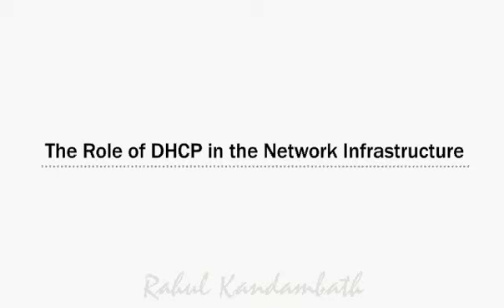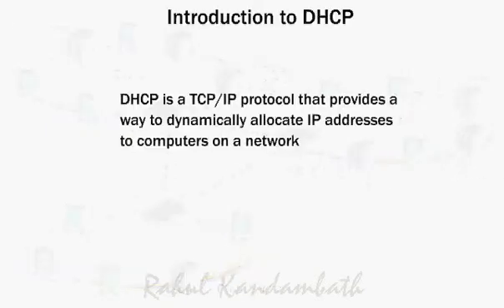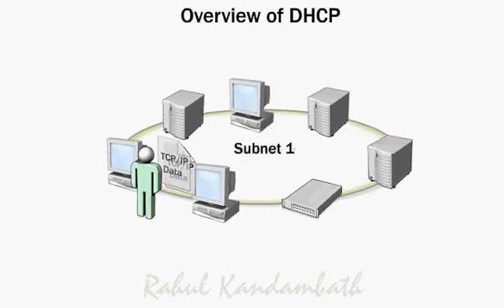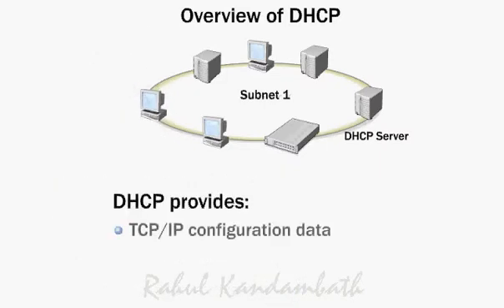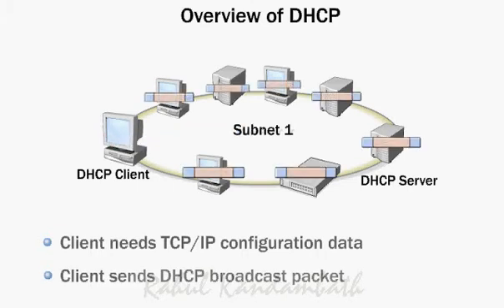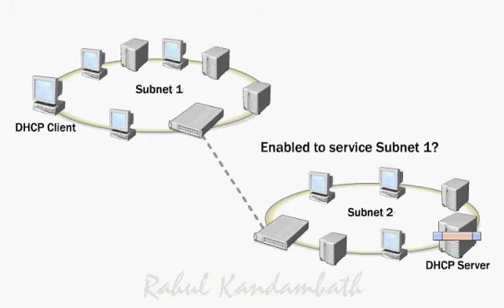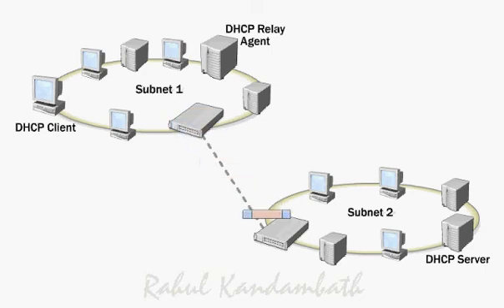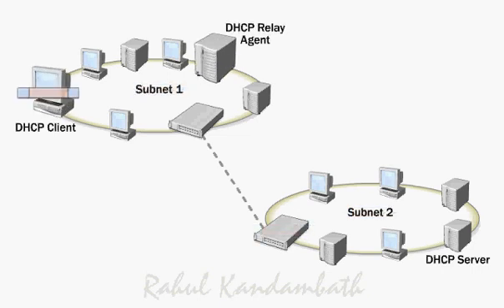Role of DHCP in the Network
In this video explains
What DHCP and DHCP relay agent are and how it works